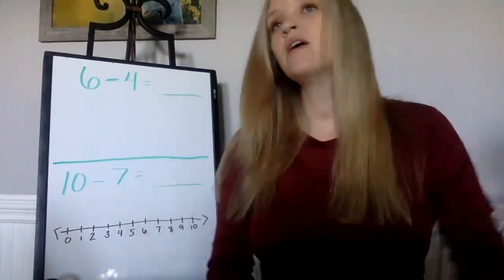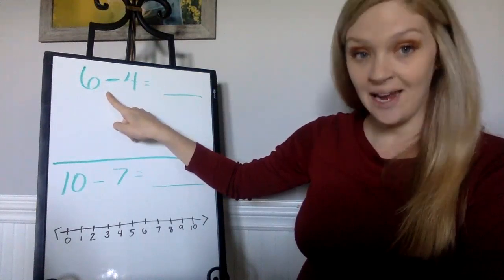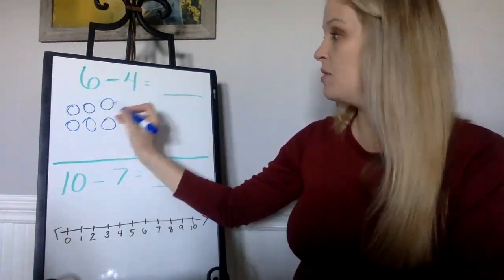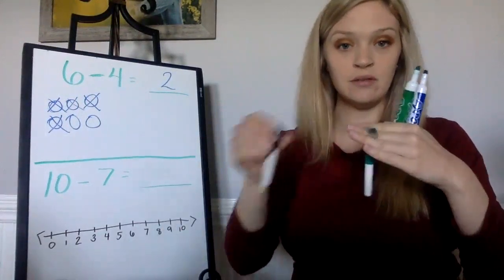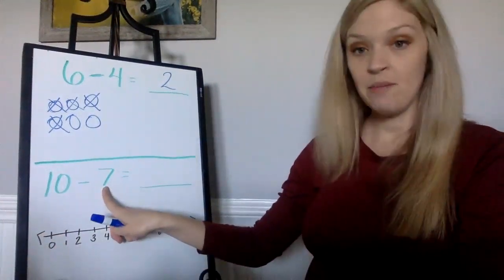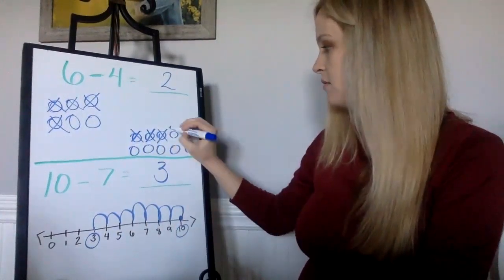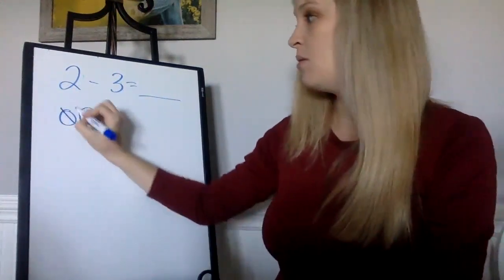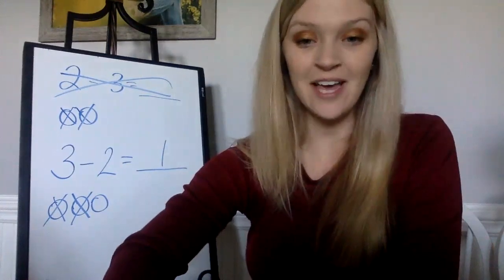Subtraction Day 2